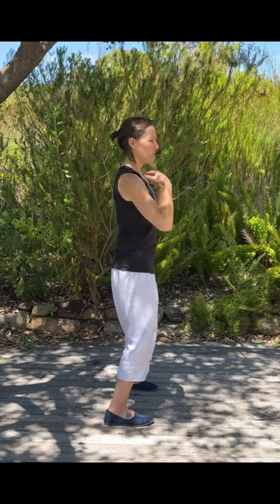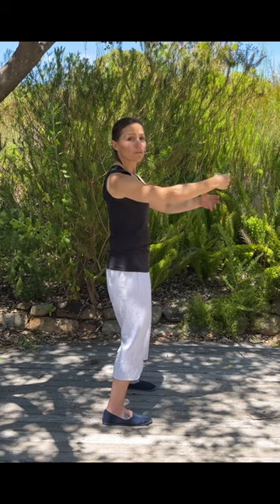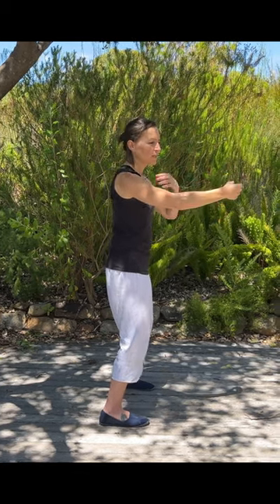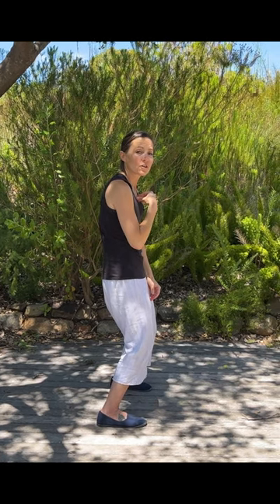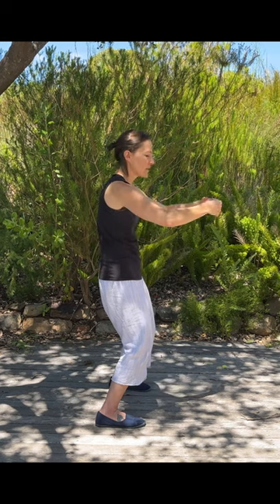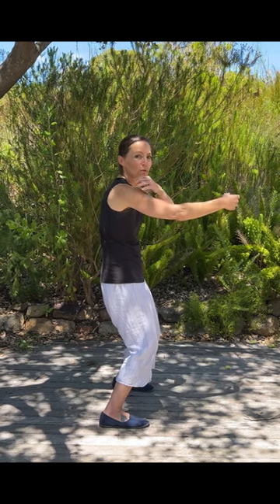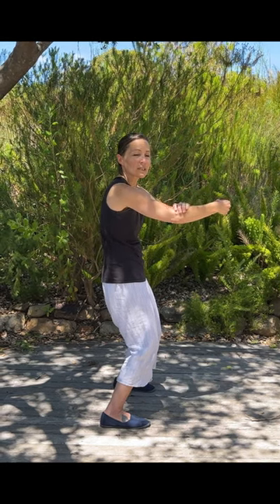Tai Chi tips for beginners - Tip number 12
12th in a series of tips to help Tai Chi beginners improve their practice, training and form. i.e. How to avoid rookie mistakes...

For more detailed Taiji Quan articles and information on Tai Chi classes nearby in Cape Town

We have been working tirelessly since mid-2020 to create clear, concise and accurate instructional videos on the Tai Chi form and Chi Kung routines such as the Ba Duan Jin. We would like to introduce more Chi Kung sets, Tai Chi long forms, Sword forms, Chan meditation, application, theory and philosophy. Making these meticulous videos are very time consuming.

Our Tai Chi Chuan Yang style short form sequence is based on Cheng Man Ching's 37 sequence of steps or postures and our long form is based on Yang Cheng-Fu's 108 step form, but both are interpreted and performed with Grandmaster Lin's Selfnature principles.